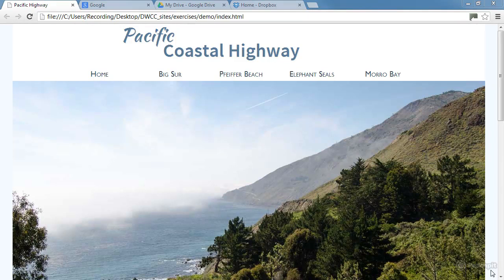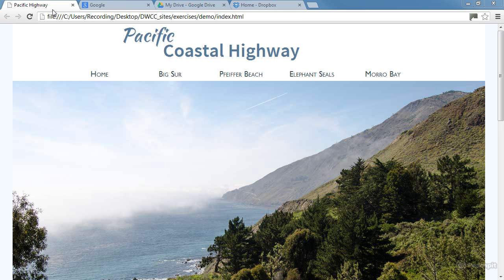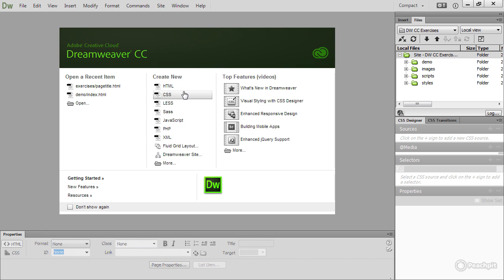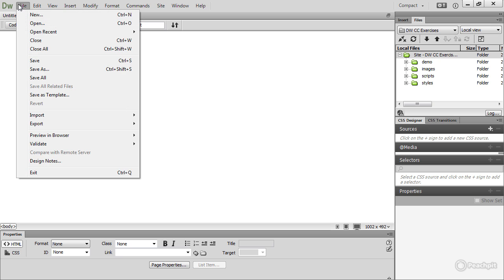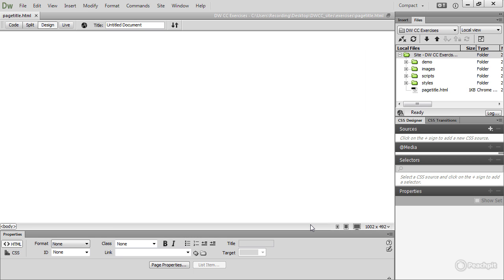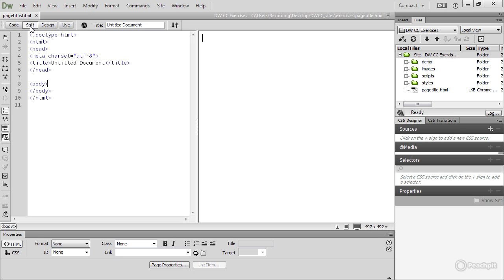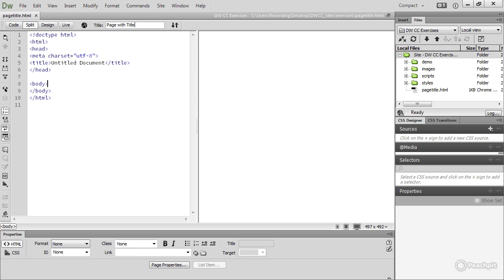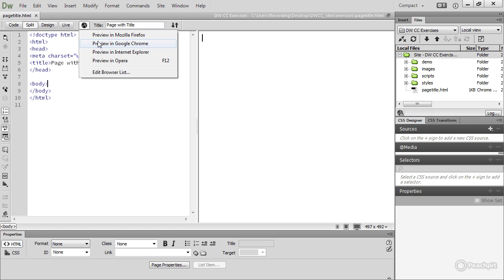023 Creating the Web Page Title